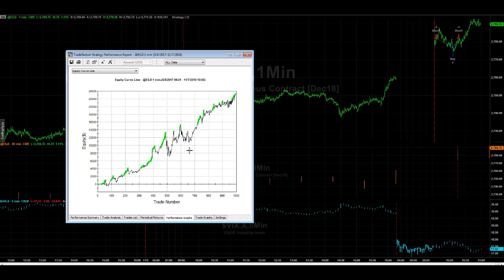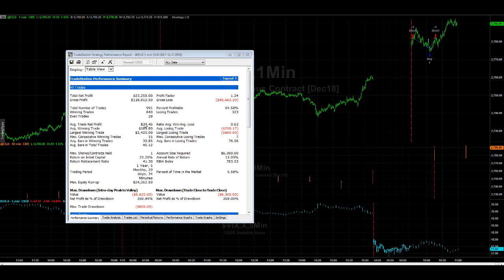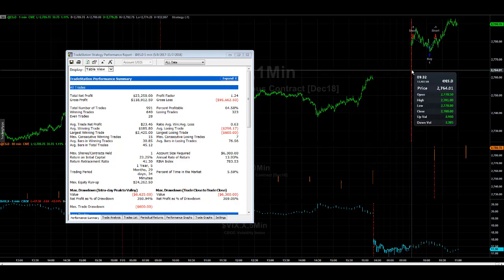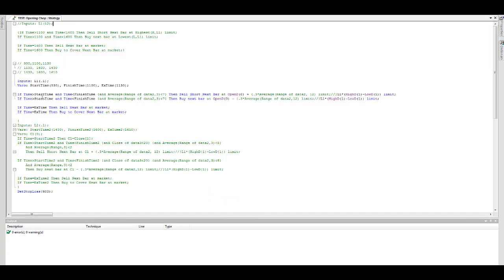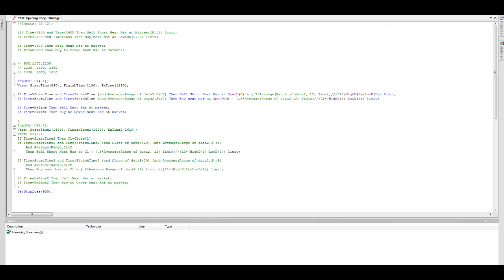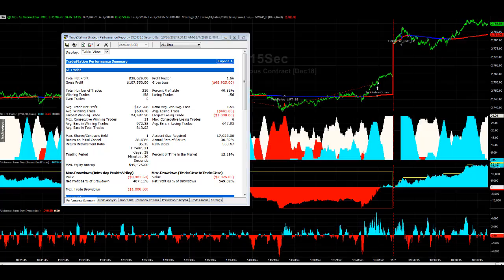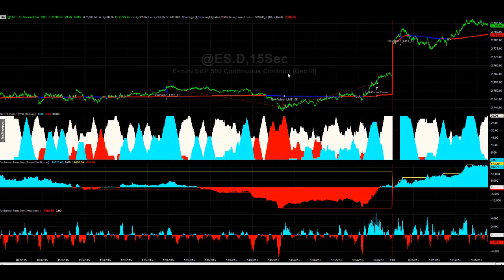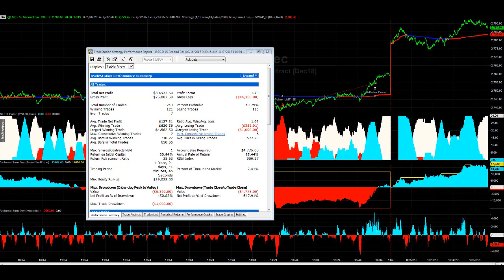EasyLanguage Coding Strategy Session for E-mini S&P Strategy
We go over the code for counter trend strategy in the first 1.5 hours of trade. Since this is the tendency, our bias may be to not trade the trend during the first 1.5 hours.

Futures and forex trading contains substantial risk and is not for every investor. An investor could potentially lose all or more than the initial investment. Risk capital is money than can be lost without jeopardizing ones' financial security or life style. Only risk capital should bused for trading and only those with sufficient risk capital should consider trading. Past performance is not necessarily indicative of future results.